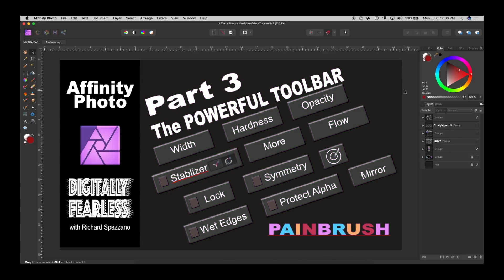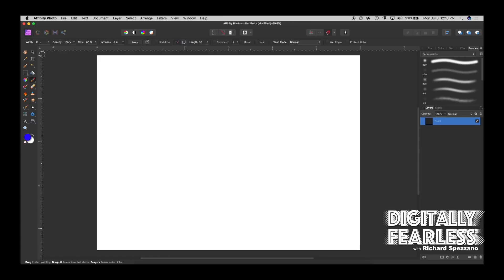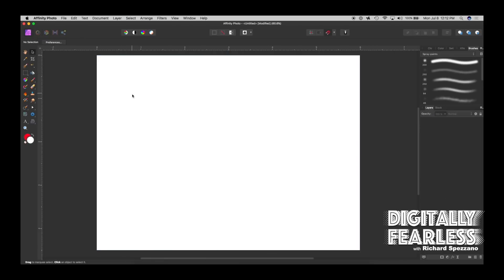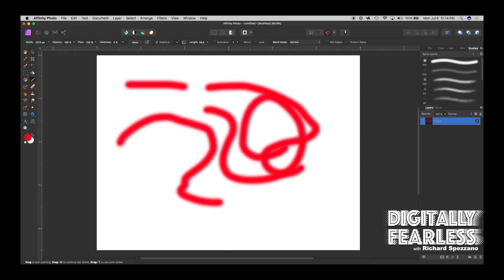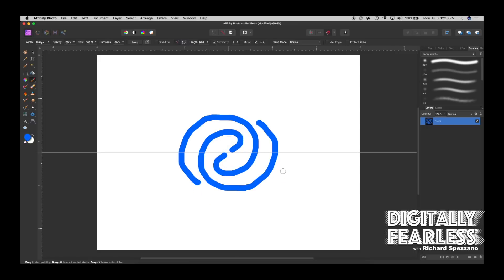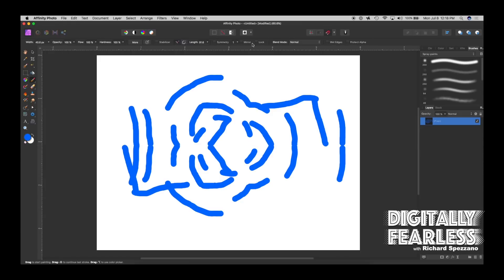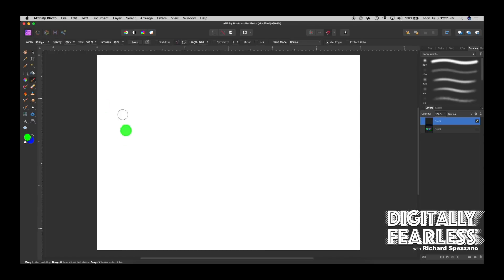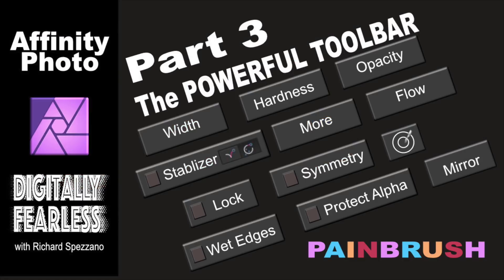The toolbar PART 3: Paintbrush Affinity Photo tutorial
The Toolbar PART THREE of this Affinity Photo tutorial focuses on the Paintbrush toolbar and includes using the Stabilizer, Symmetry and my favorite, the Protect Alpha. Each episode in this series will investigate the changes in the toolbar with each tool chosen.
If you have not seen the part 1 and 2, the links are below.